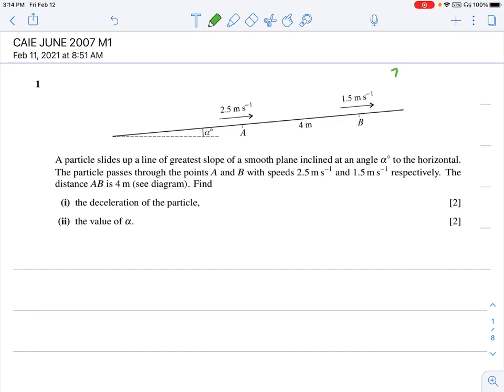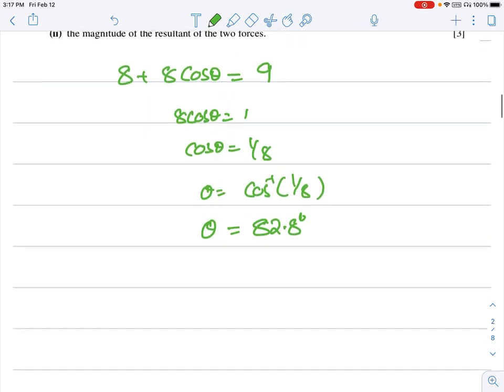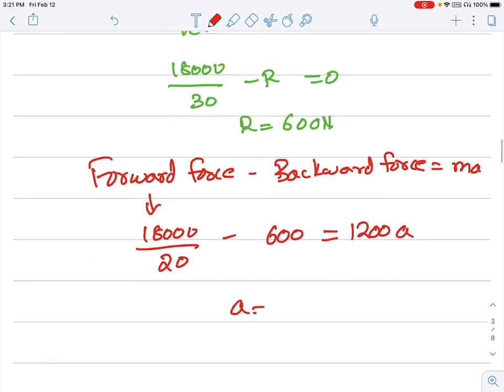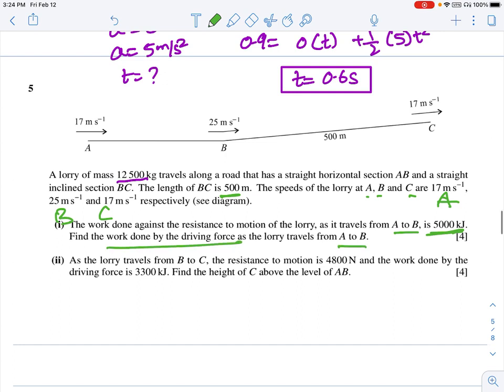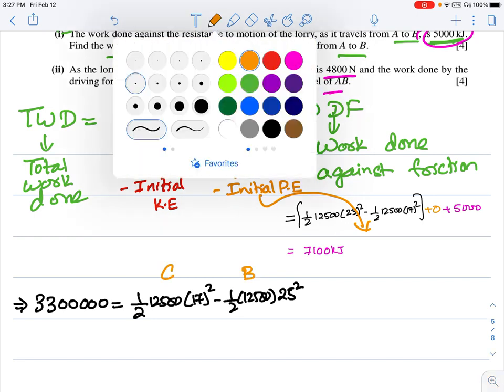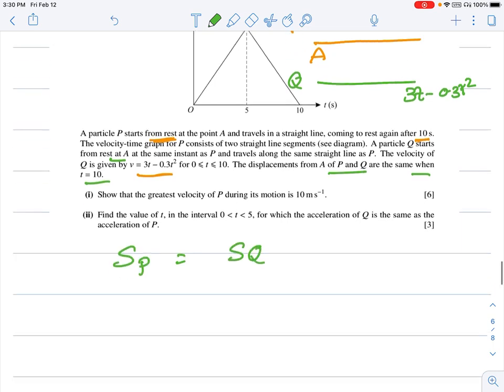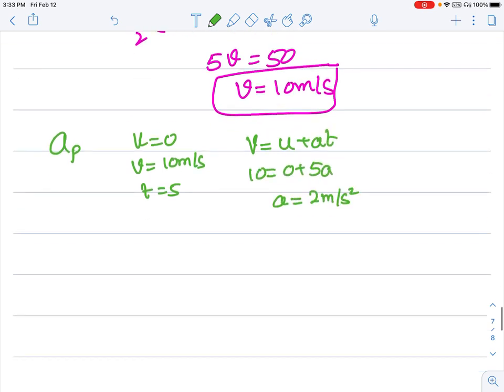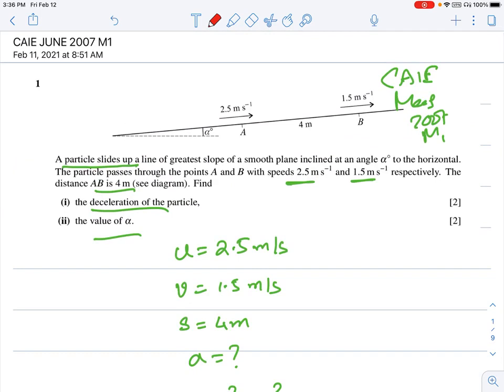Guided Solution 9709 Mechanics 1 May June 2007 Paper 4